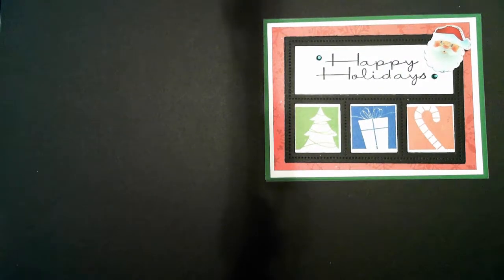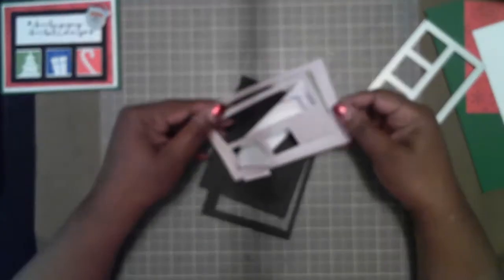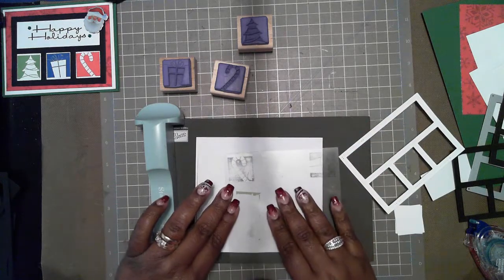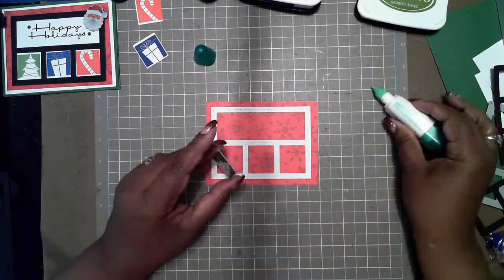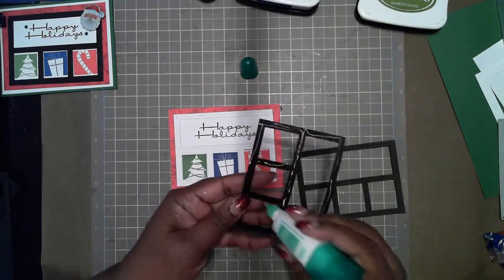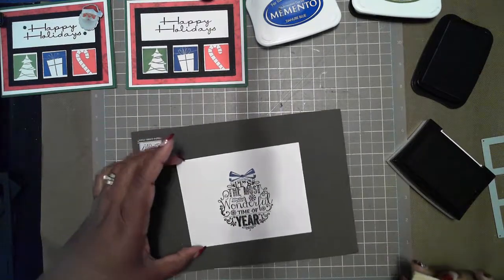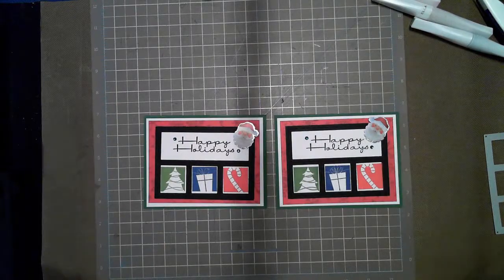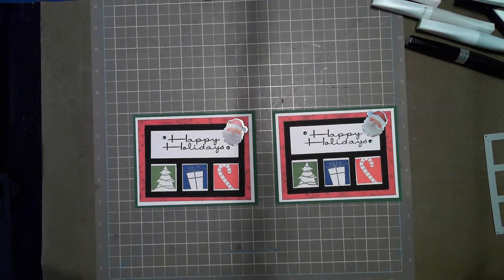Stamp positioning tips - christmas 2017 color blocks card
This is another in my Christmas 2017 card series. This card features a die cut frame and demonstrates the use of a stamp positioner tool to help decorate the front panel. This is an easy layout and can be done even if you don't have a simular die cut using simple rectangle shapes.

 I'd like to give a special thanks to my daughter and her fiance for helping me with my Christmas card projects again this year.

Materials per card:
2 white panels 5.25 x 4
red pattern paper 5 x 3.75
white panel 5 x 3.75
3 black panels 5 x 3.75

Memento Inks: Lady Bug, Danube Blue and Bamboo Leaves

Fiskars Seasons Greetings stamp set
Stampin Up
Stampabilities Ornament stamp
Stampin Up Holiday Blocks stamp set
Metal Frame die cut
embossing buddy

santa stickers
rhinestones
Wink of Stella Glitter Brushes: gold, green, red

Soundtrack:
All Time Greetings - David Marsh
Card-a-Being - David Marsh
Sinus & Juicy - David Marsh